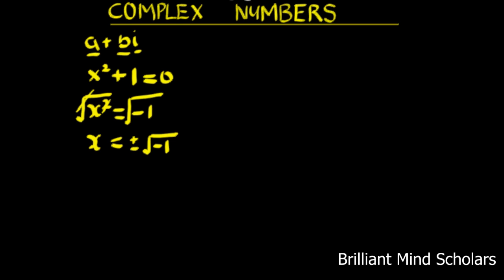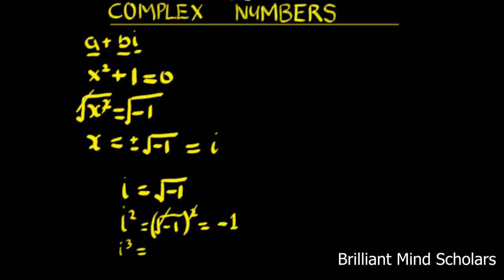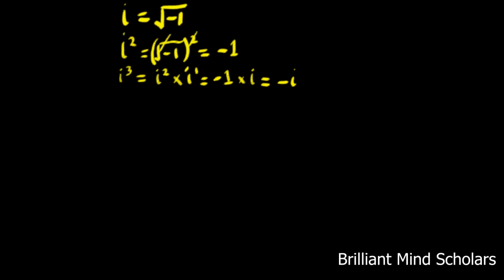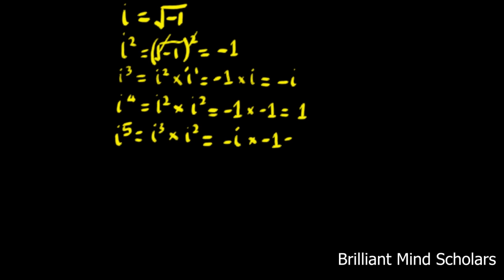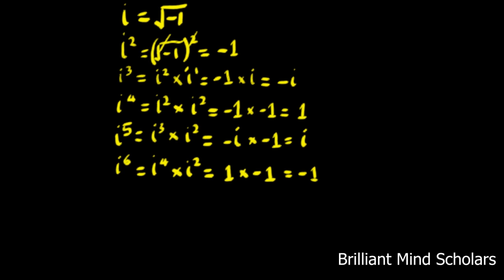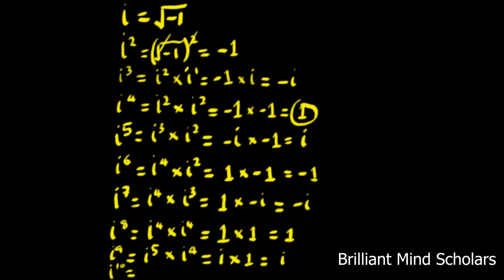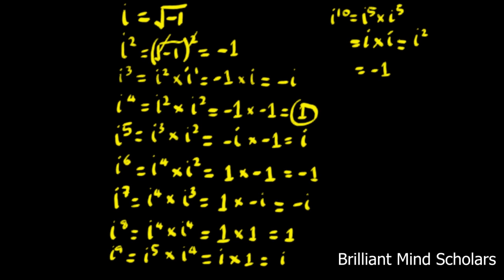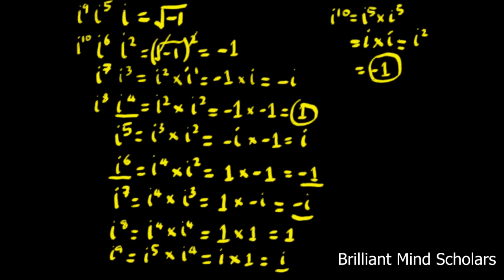Complex numbers:introduction to complex numbers|finding different powers of i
Learn how to find different powers of i